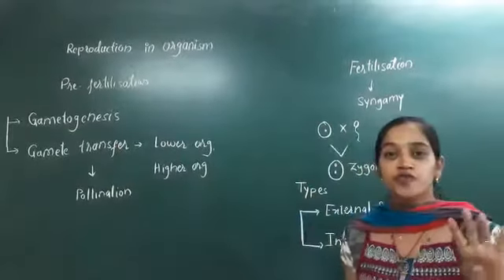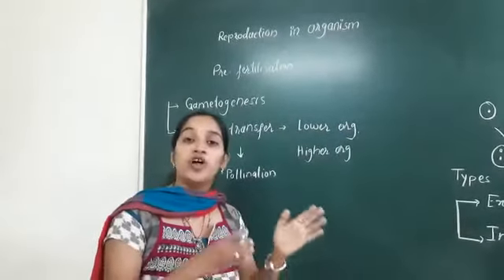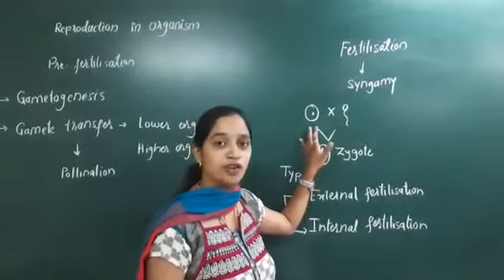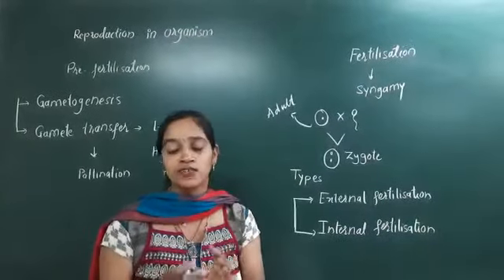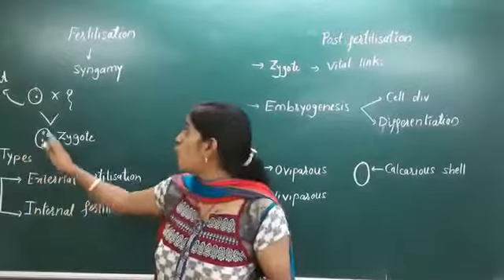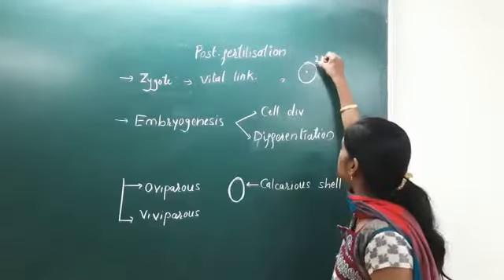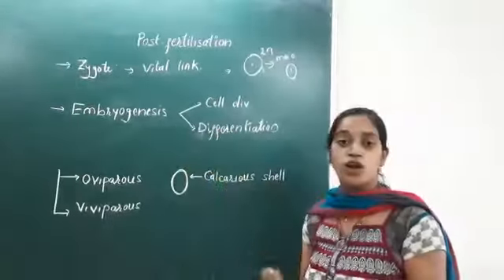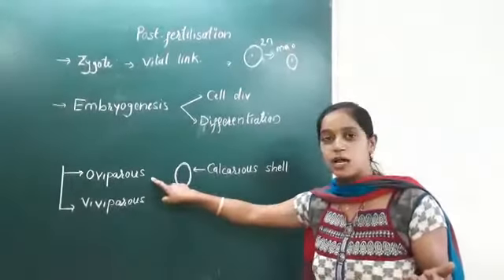4-Reproduction In Organism